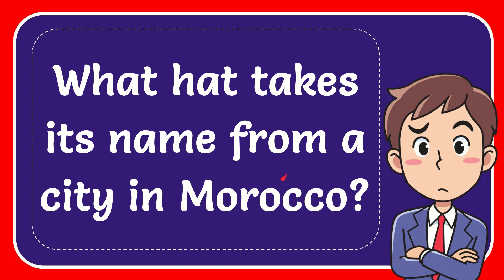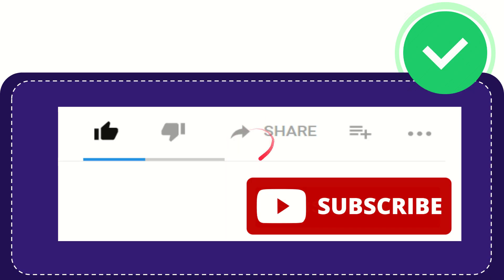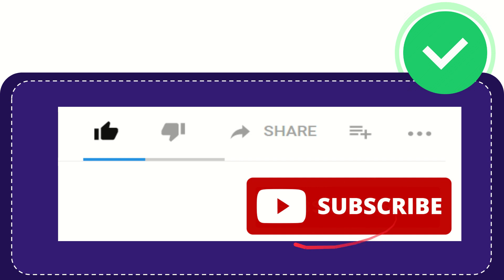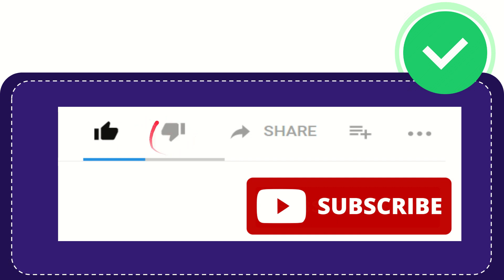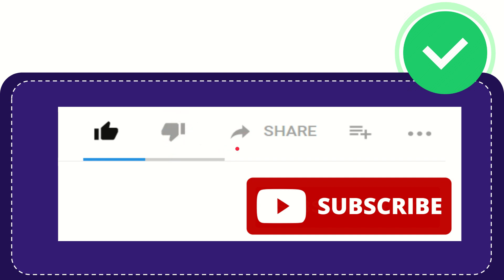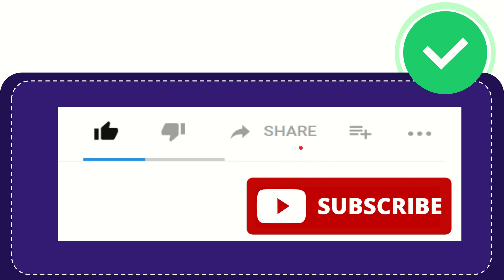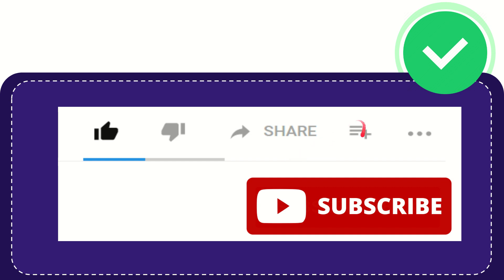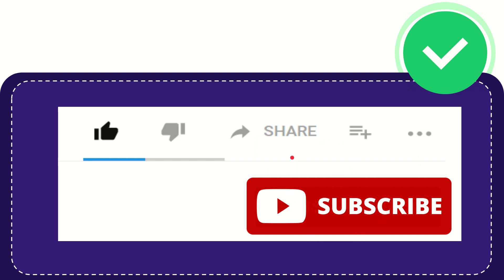What hat takes its name from a city in Morocco?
What hat takes its name from a city in Morocco? NEW VIDEO#